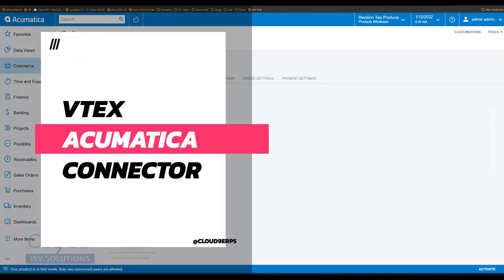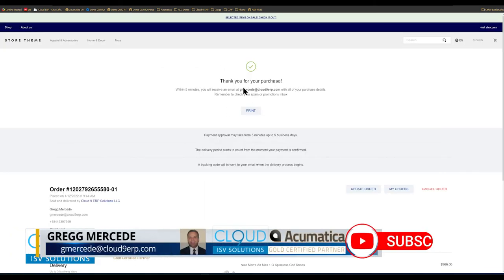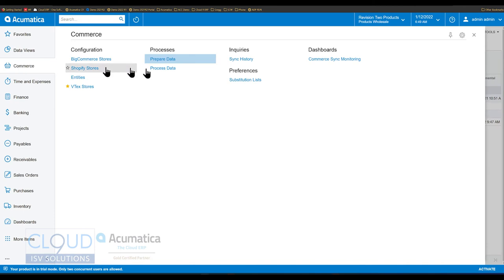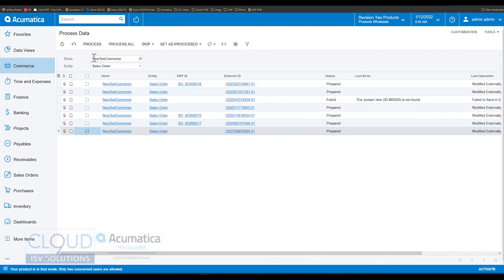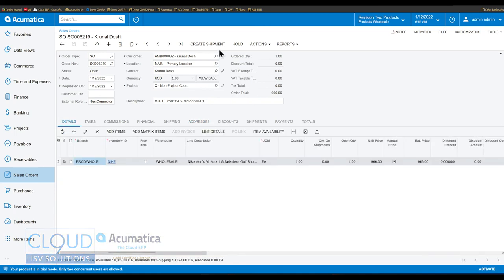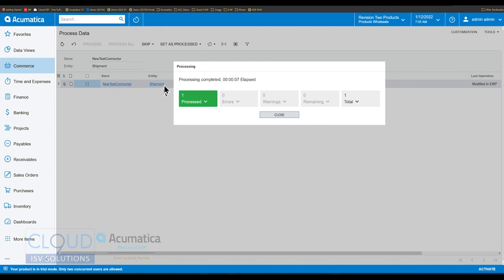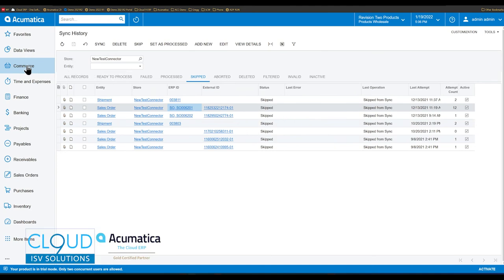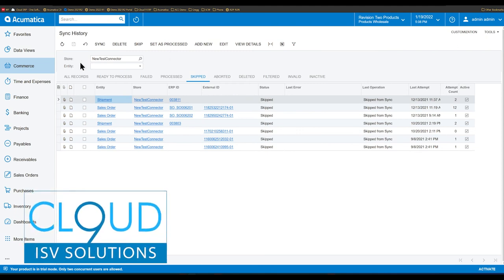Quick Overview Vtex to Acumatica Integration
Watch this quick overview of our Acumatica integration to Vtex